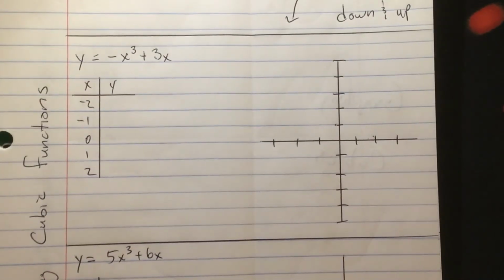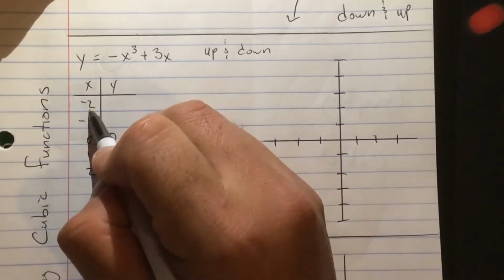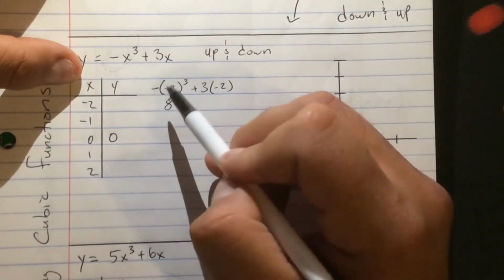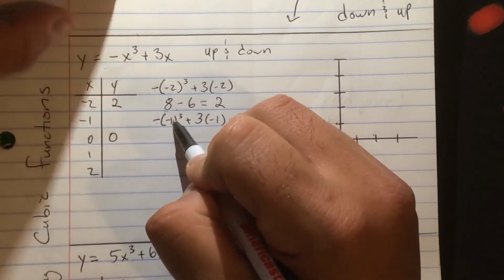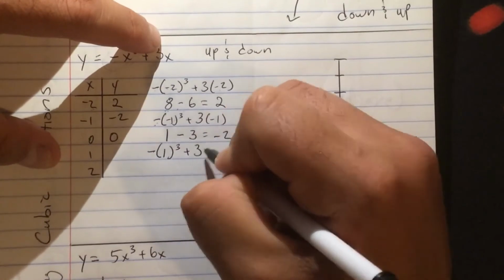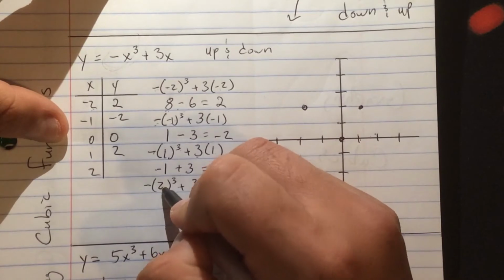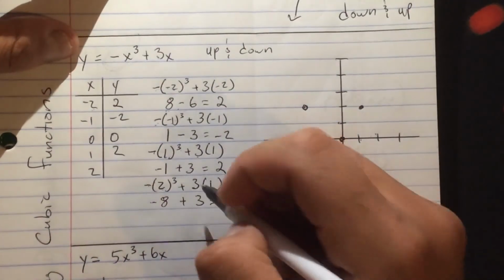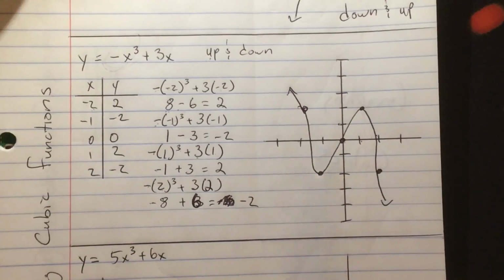§4 1 Graphing Cubic Functions 3rd Triple Part 2